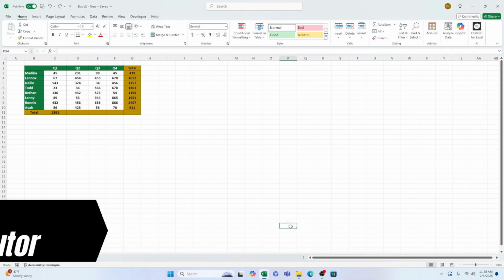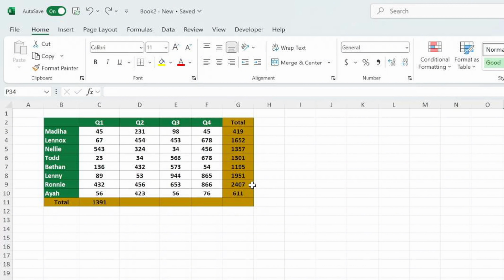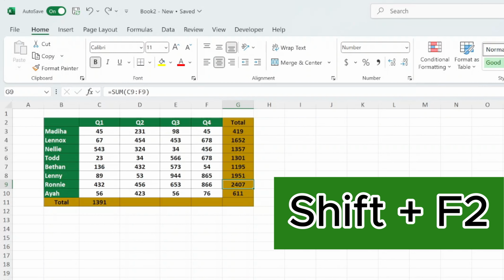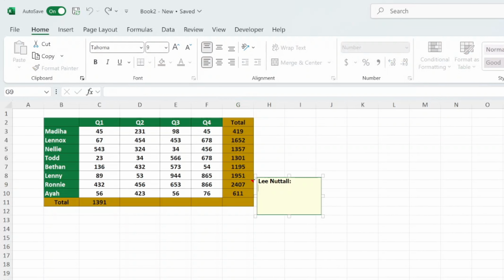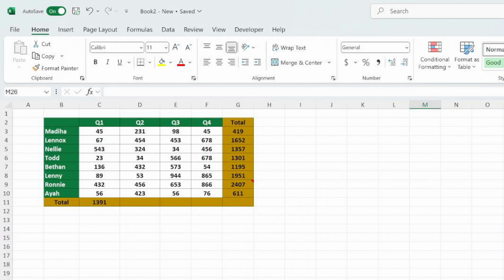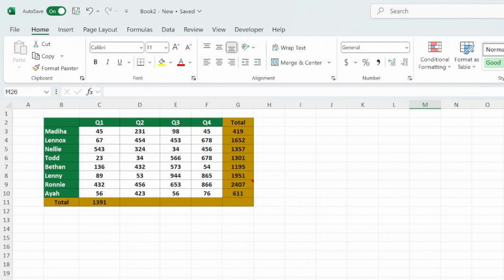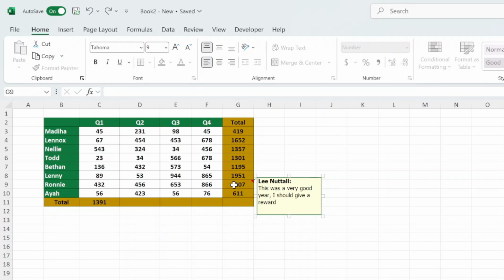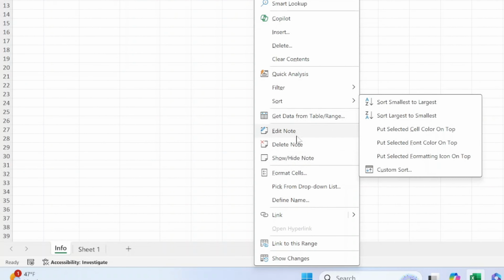Excel Shortcut to Add Comment (Excel Shortcuts)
In this video tutorial, we’re going to go through the Excel Shortcut to Add Comment.

⏱️TimeStamps⏱️

0:00 What we will learn in Excel
0:15 Excel Shortcut to Add Comment
0:50 Excel Shortcut to View or Edit Comment
1:05 Excel Shortcut to Delete Comment